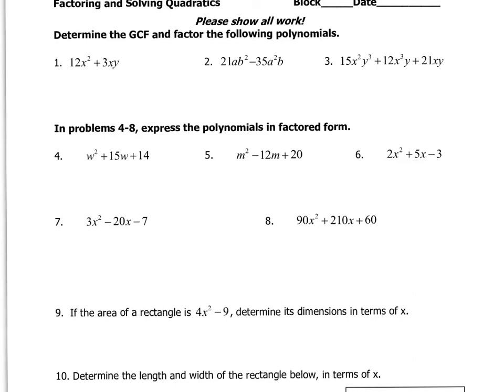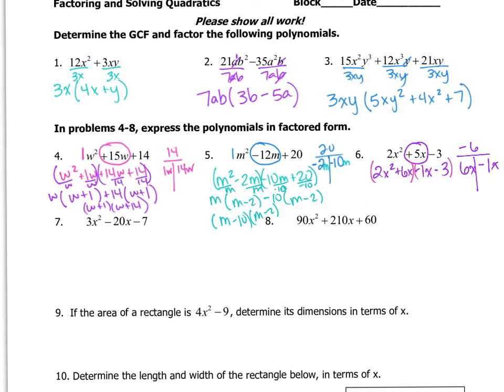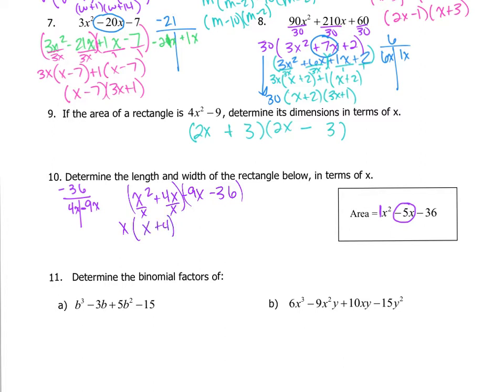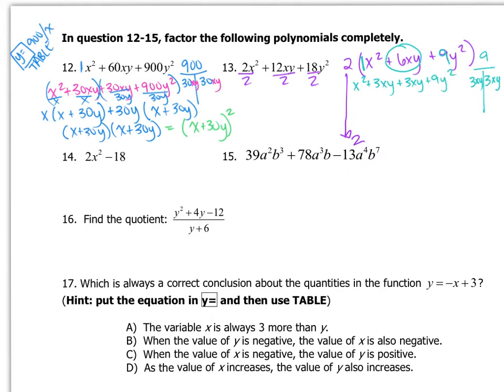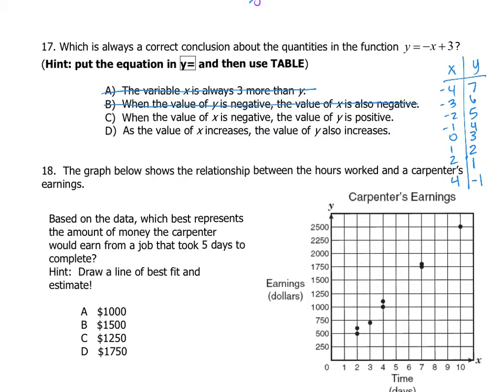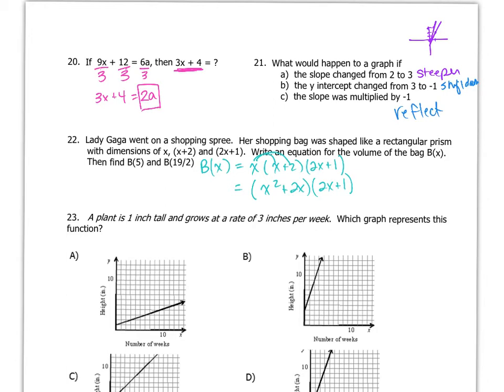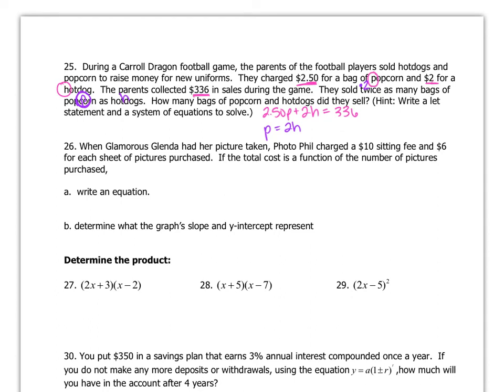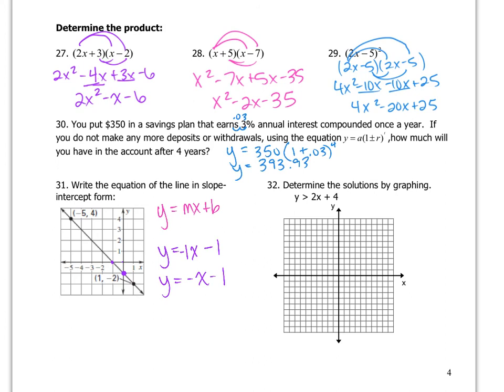alg unit 8B review 1718